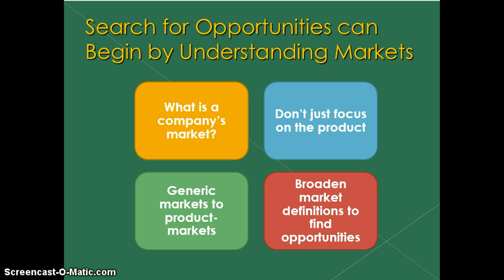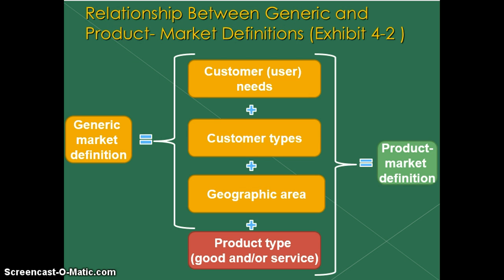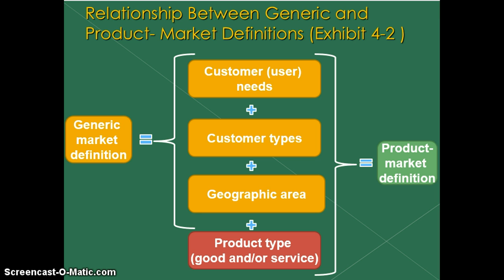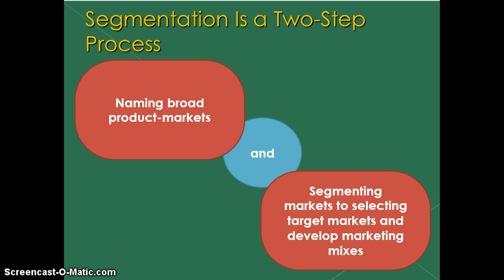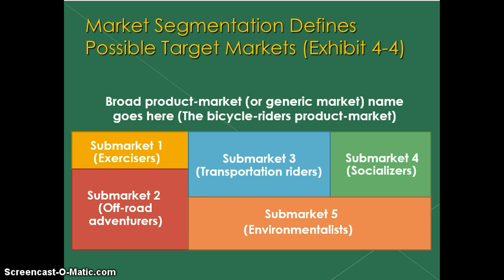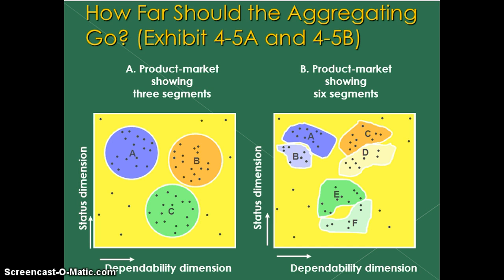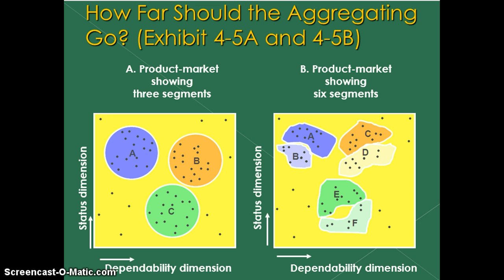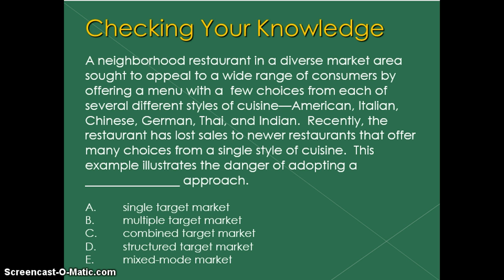Chapter 4 - Video 1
Part 1 of 3 for chapter 4 information